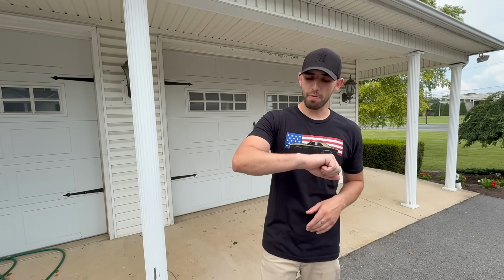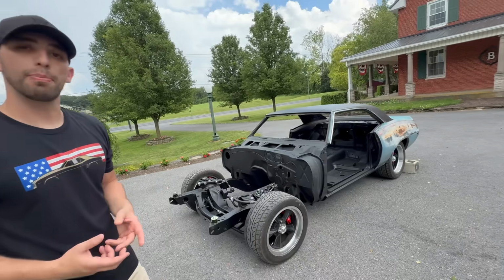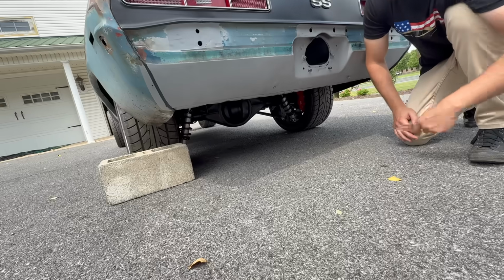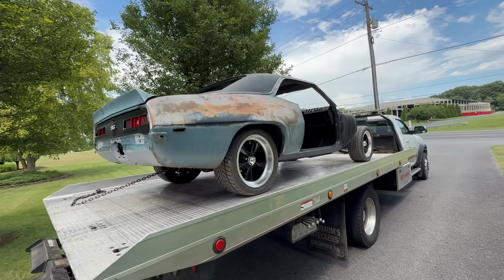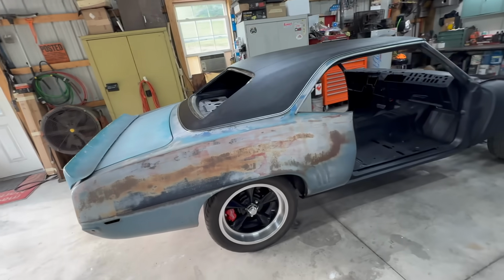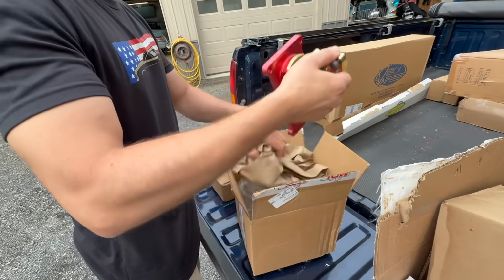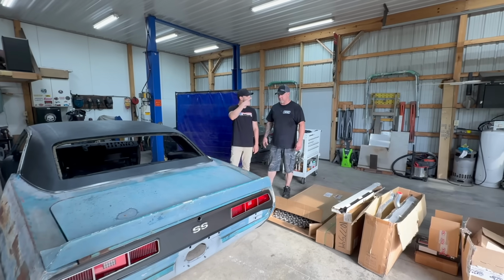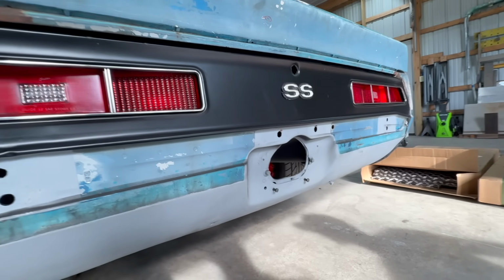Barn Find to Beast – My 1969 Camaro Finally Gets What It Needed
The 1969 Camaro project is moving forward in a big way! In this episode, we load it up and take it over to Shannon’s shop, where the real work begins. From rust to restoration, this is the turning point for the build. I’ll walk you through what’s next, what parts are going on, and how we’re planning to bring this classic muscle car back from the dead.

Have a cool barn find to film or interested in one of the cars for sale?